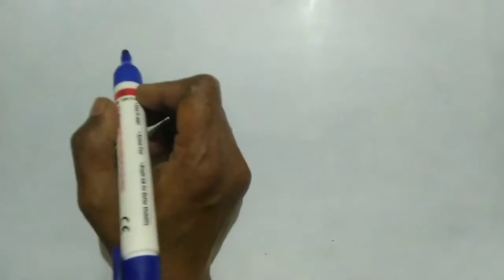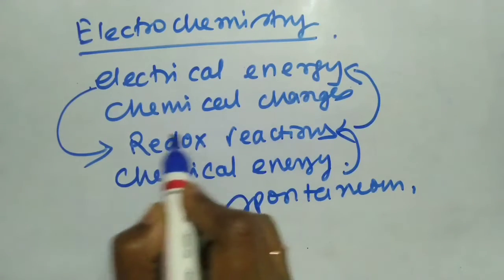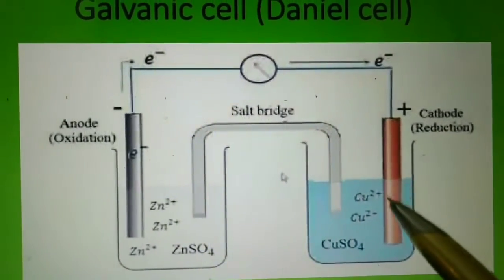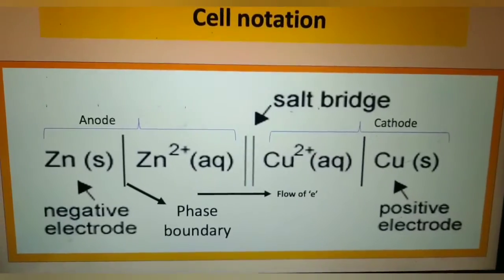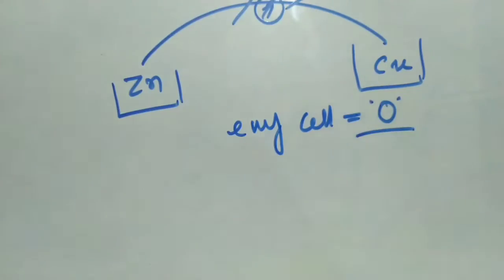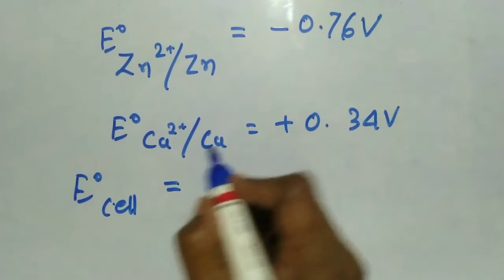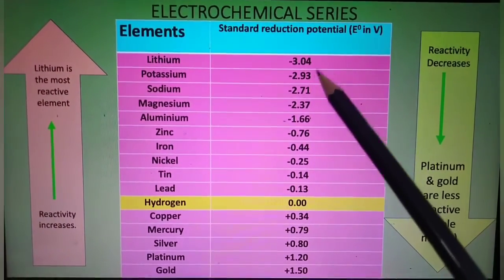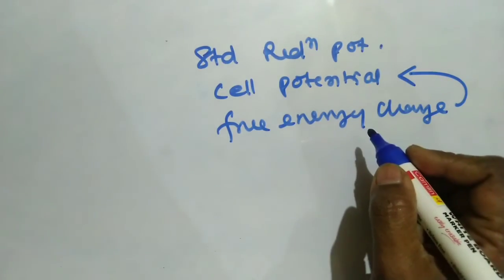ELECTROCHEMISTRY GALVANICCELL STANDARD ELECTRODEPOTENTIAL VTU VTUCHEMISTRY 21CHE12/22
21CHE12/22| STANDARD REDUCTION POTENTIAL OF ELECTRODE IS AN IMPORTANT PARAMETER TO KNOW THE STANDARD CELL EMF OF A VOLTAIC CELL.
IN THIS VIDEO YOU CAN FIND THE DETAILS OF DANIEL CELL, WHICH IS AN EXAMPLE OF GALVANIC CELL OR THE ELECTROCHEMICAL CELL THAT CONVERTS CHEMICAL ENERGY INTO ELECTRICAL ENERGY.
THE CHEMICAL REACTIONS ARE SPONTANEOUS REDOX REACTIONS WHERE THE OXIDATION REACTION TAKES PLACE AT THE ANODE AND REDUCTION REACTION TAKES PLACE AT THE CATHODE.
IN THIS CELL YOU WOULD FIND THE NEGATIVE ELECTRODE IS THE  ANODE AND POSITIVE IS THE CATHODE UNLIKE ELECTROLYTIC CELL.
THE SINGLE ELECTRODE POTENTIAL IS REPRESENTED AS THE STANDARD REDUCTION POTENTIAL AS PER CELL CONVENTION.
YOU WILL GET AN IDEA OF ELECTRO CHEMICAL SERIES, CELL REACTIONS AT ANODE AND CATHODE DURING REDOX REACTION AS WELL AS THE CELL NOTATION.
SO KEEP WATCHING KEEP LEARNING